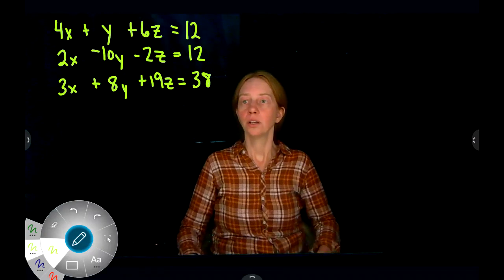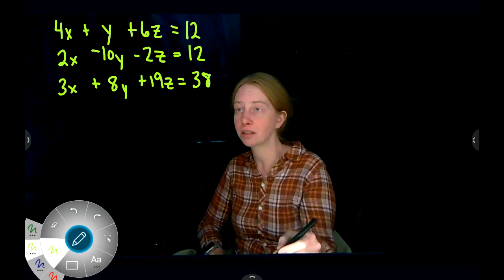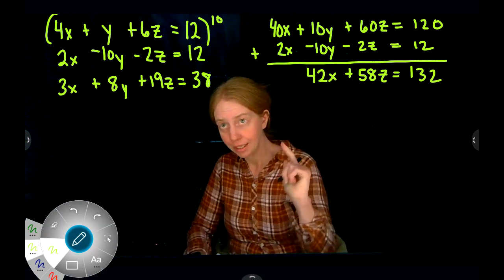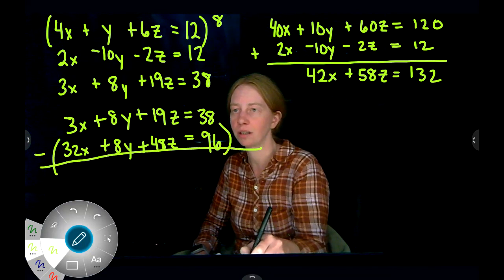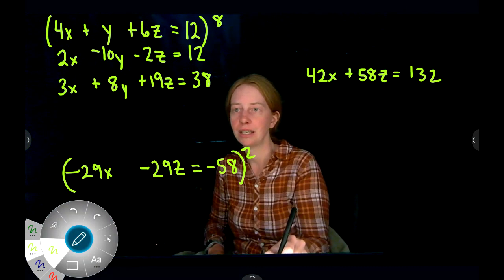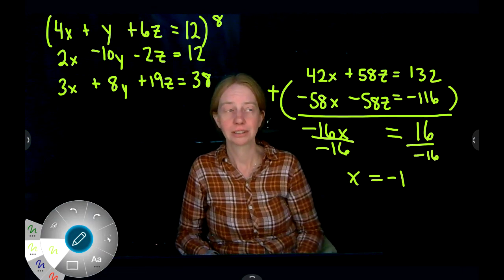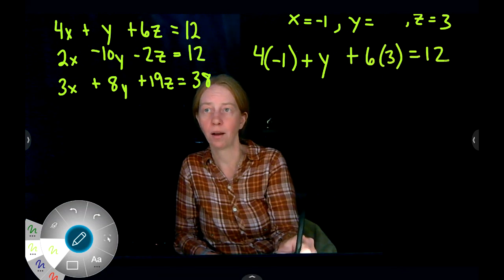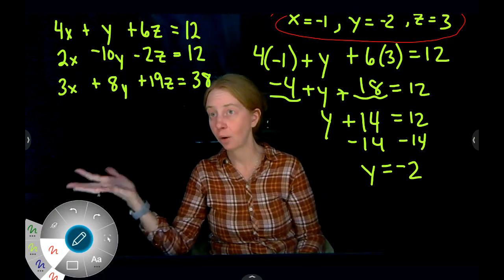Solving a System of 3 Equations